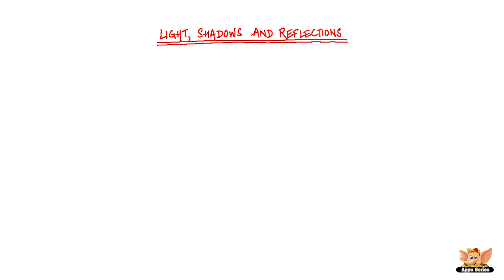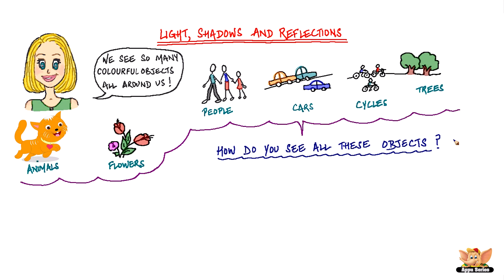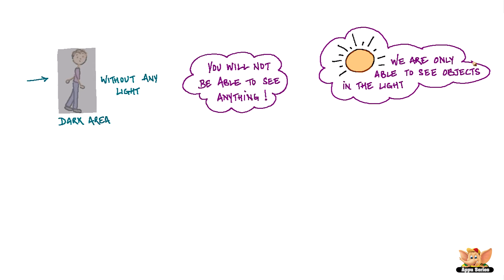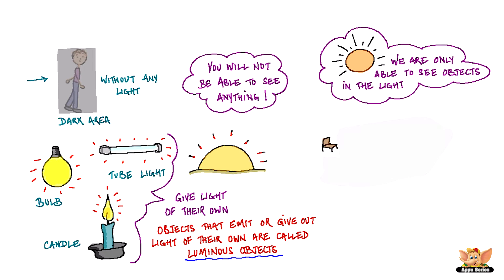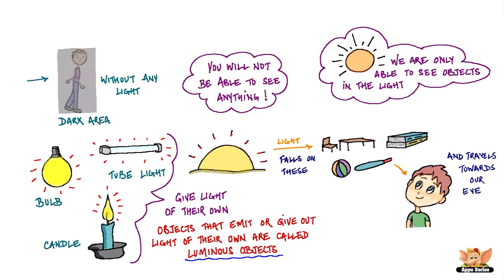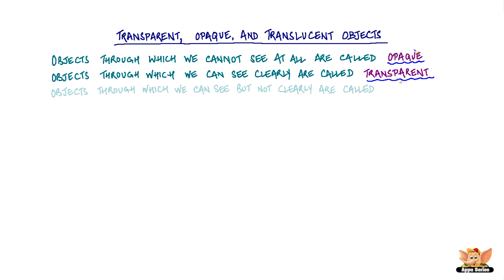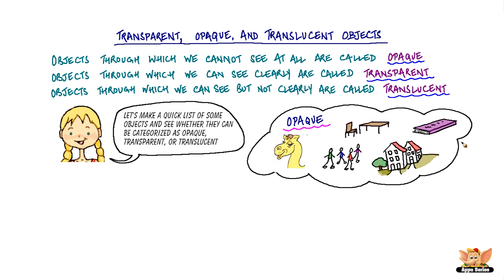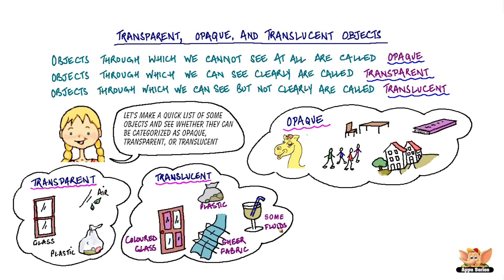Light, Shadows and Reflections - Introduction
This video is an introduction to Light and luminous objects. Watch on to know how light is mandatory for us to see things around.

We also  talk about transparent, opaque and translucent objects.

Continue watching to know how objects can be classified depending upon whether they allow light to pass through them or not.